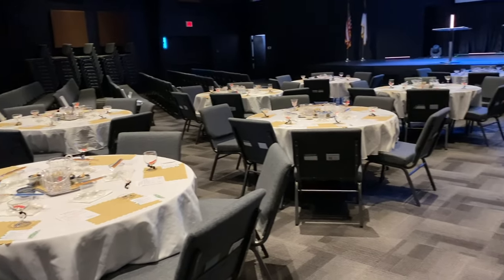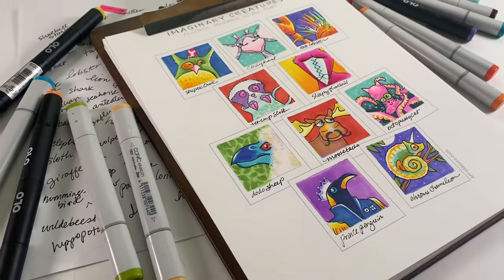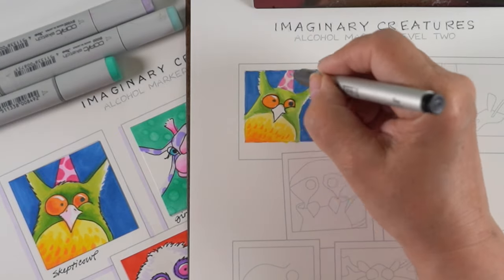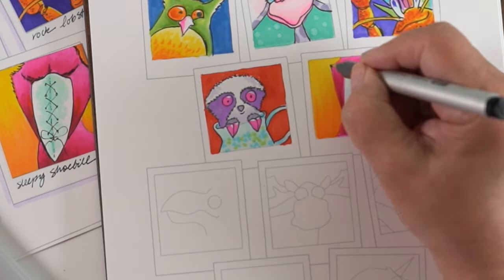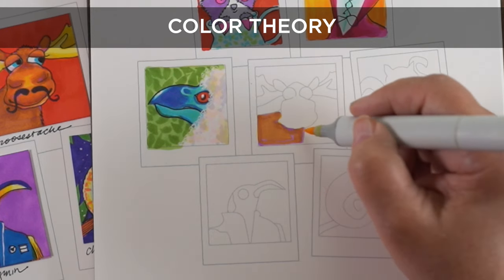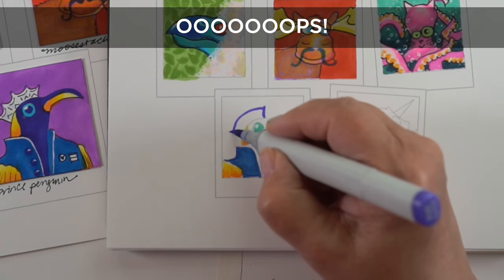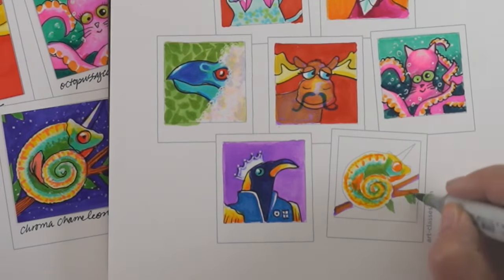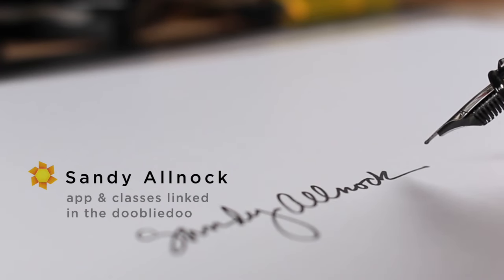Peek inside an art class!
White Signo Uni-ball Gel Pen:
Copic Multiliner
Copic Multiliner SP